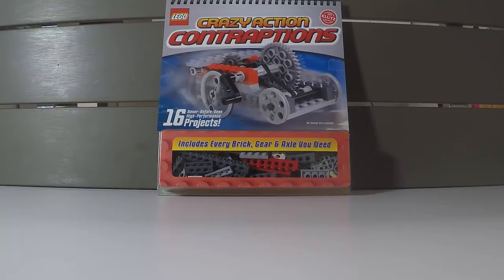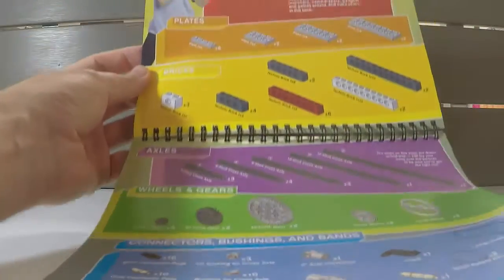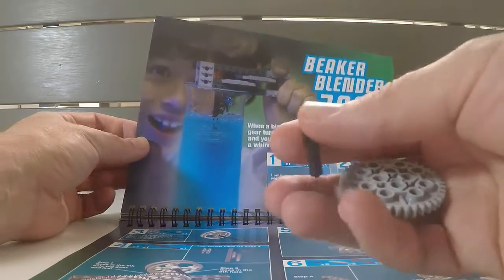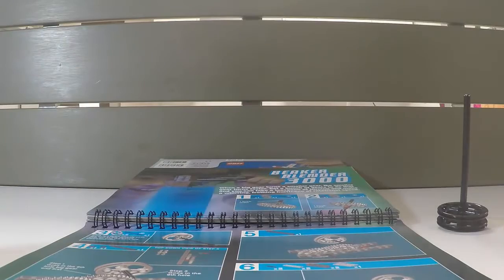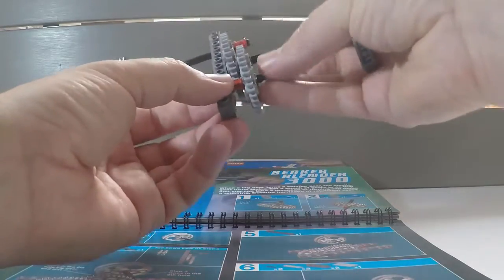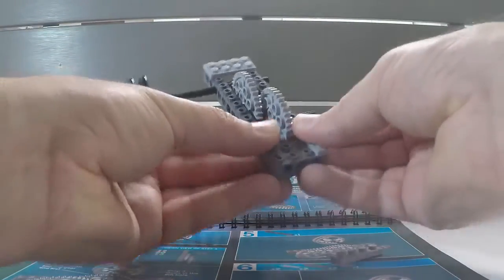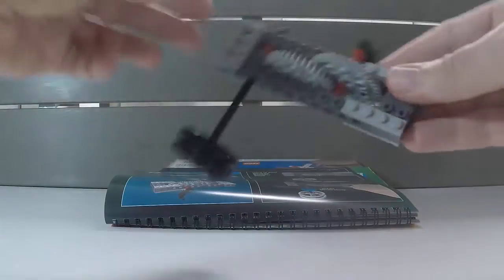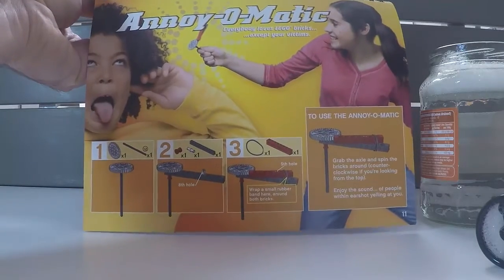Klutz LEGO Crazy Action Contraptions - Beaker Blender 3000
In this Klutz LEGO crazy action contraptions review, I'm building the Beaker Blender 3000.  And what a cool LEGO contraption to make.
and follow along.

All the LEGO contraption instructions are included in the book and are simple to follow.

And the best feature of this book, is all the LEGO parts you'll need are also included with the book. The pieces alone almost cost the price of the book, so  it's like getting the book for free.
Thanks Klutz.

Which one will be the craziest contraption?

So take a peak.